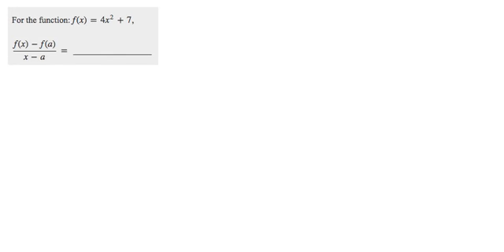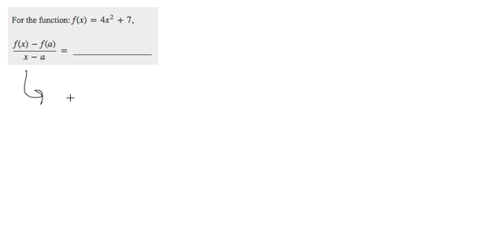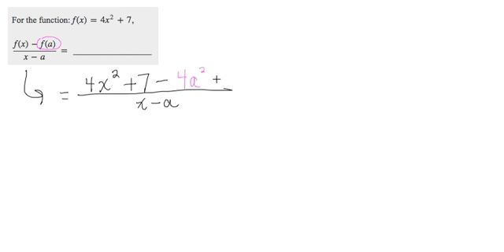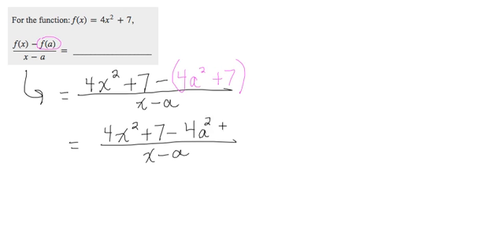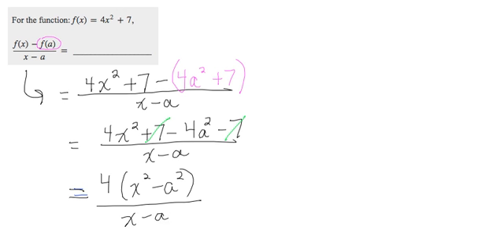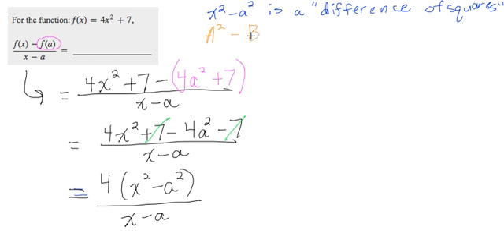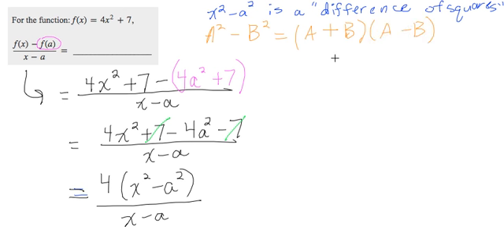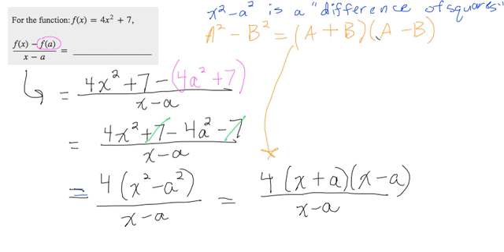Difference Quotient of a Quadratic (f(x)-f(a))/(x-a)